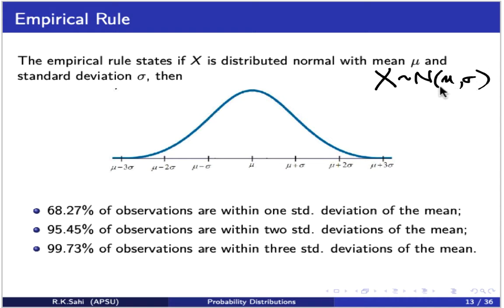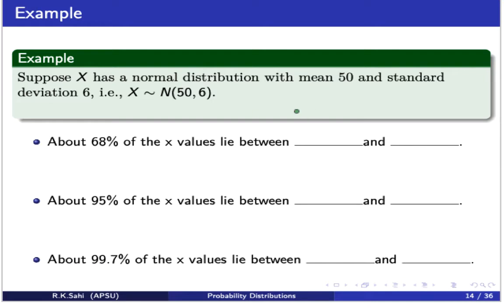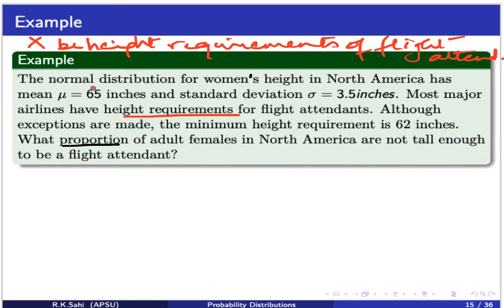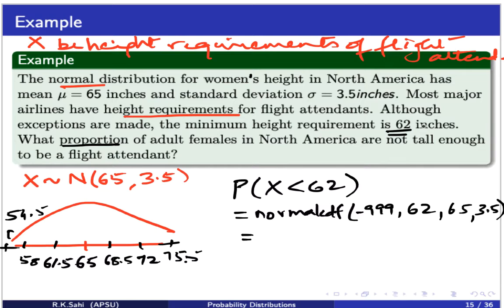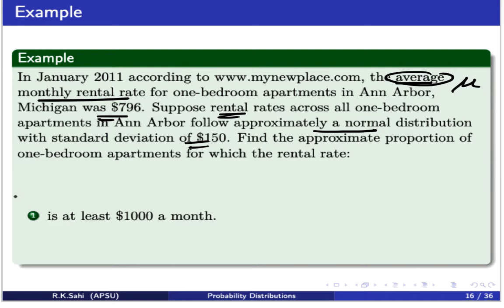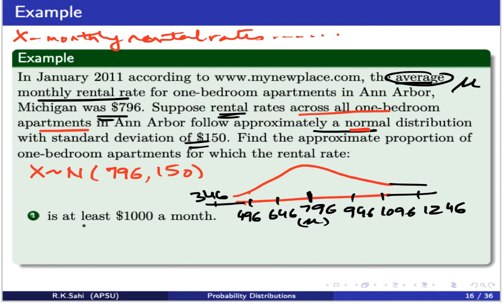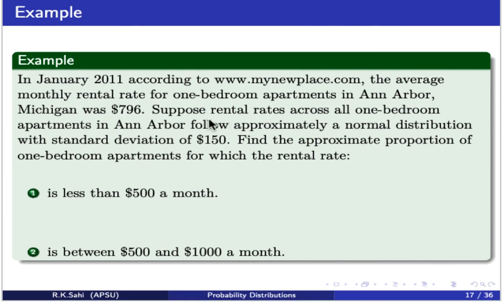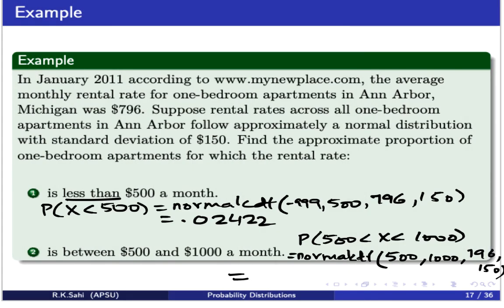Math1530 Ch6-P2 Empirical Rule